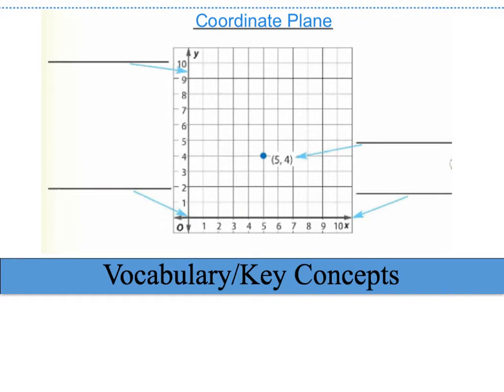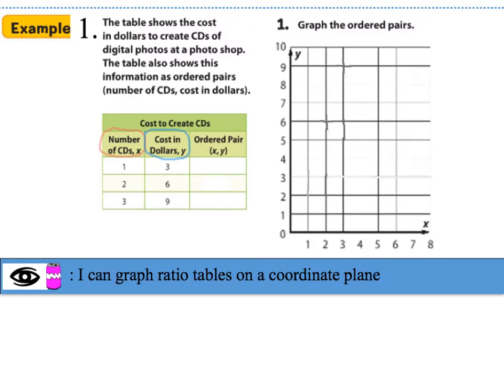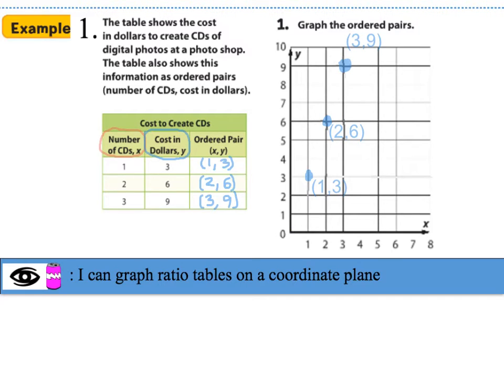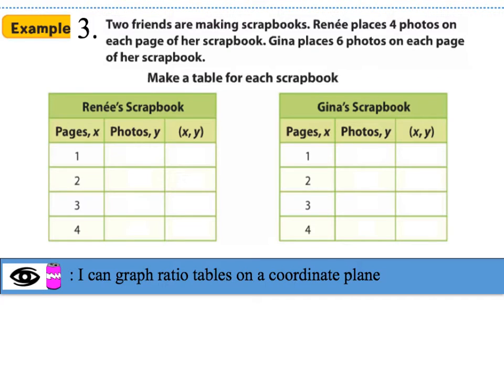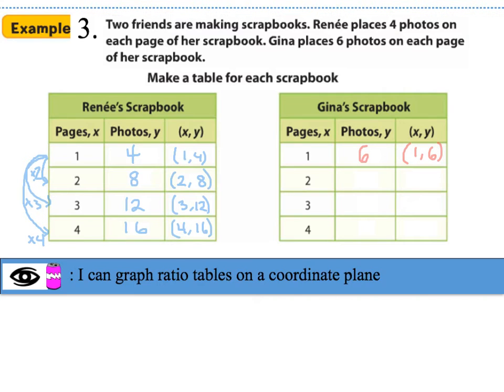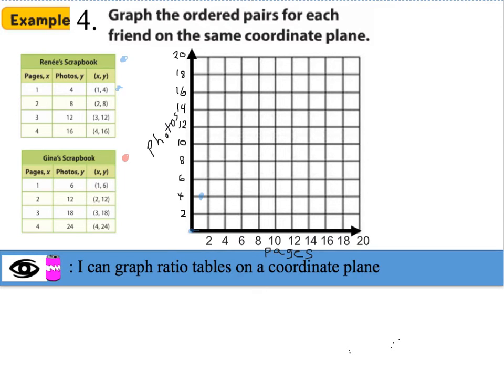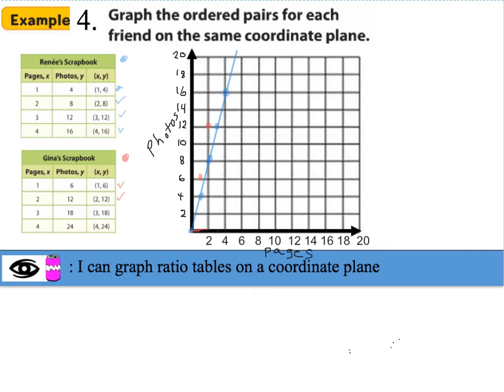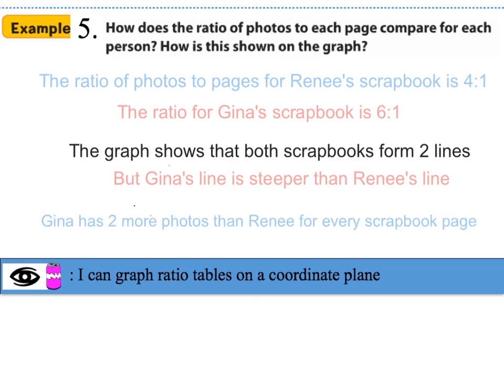Revised Chapter 1 lesson 5